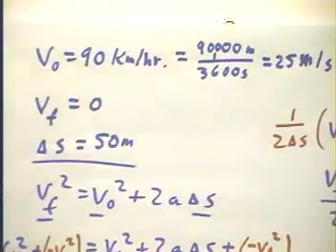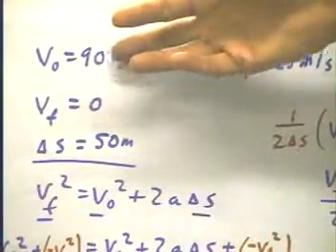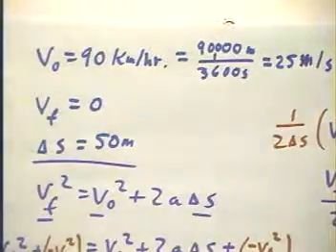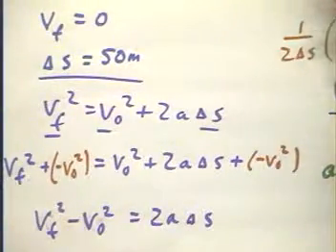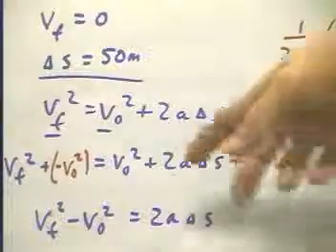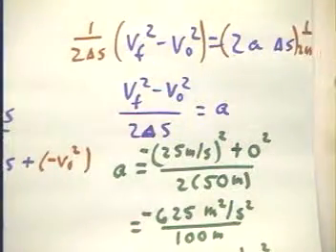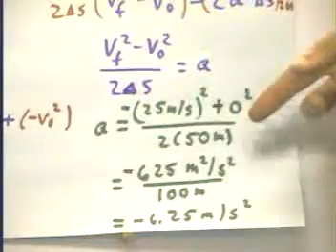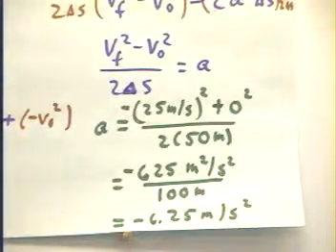ph1 d4 0930 ph05